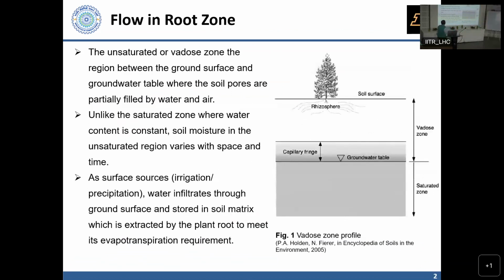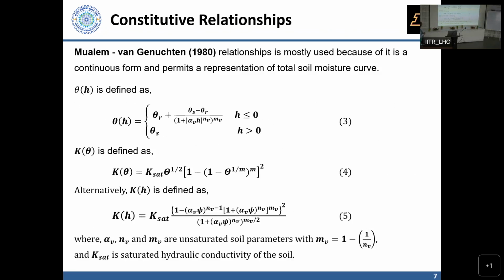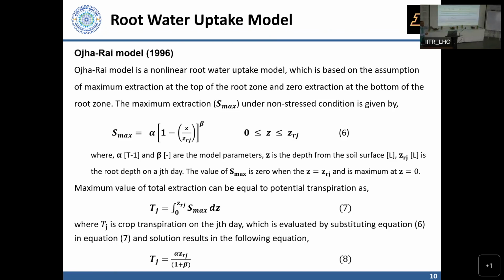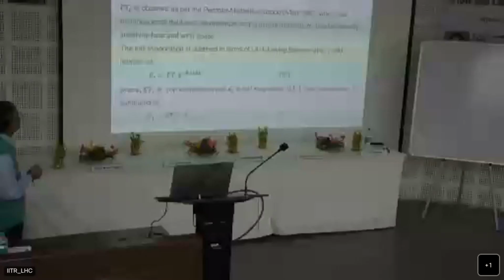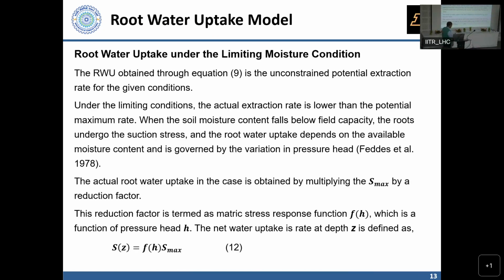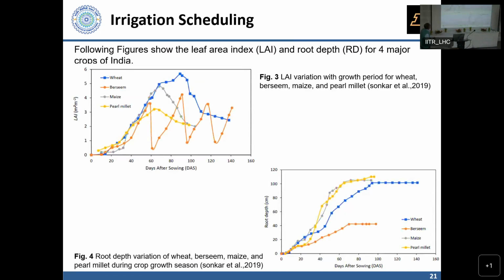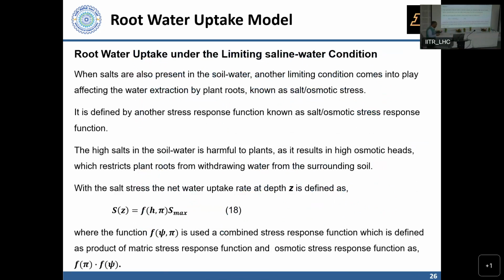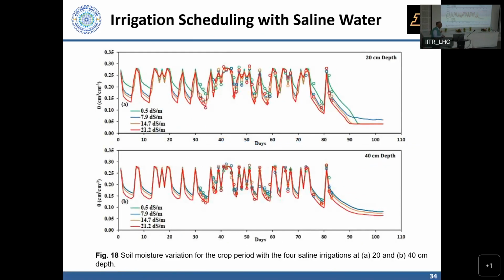Lecture 10 GIAN Course on Flow and Contaminant Transport Through Subsurface